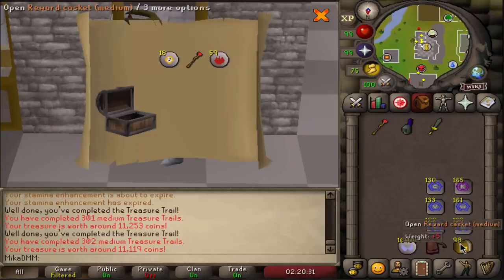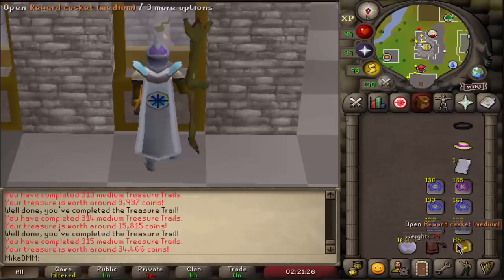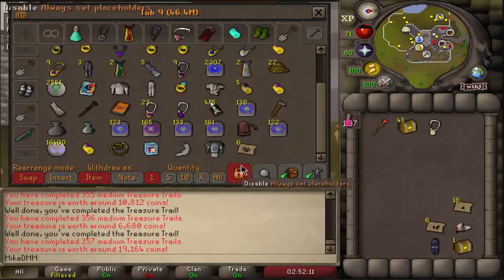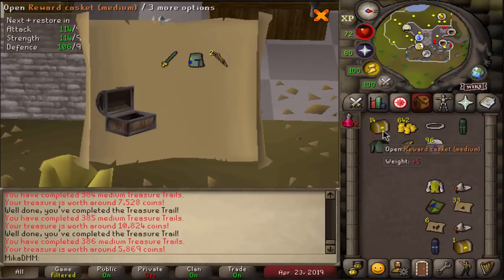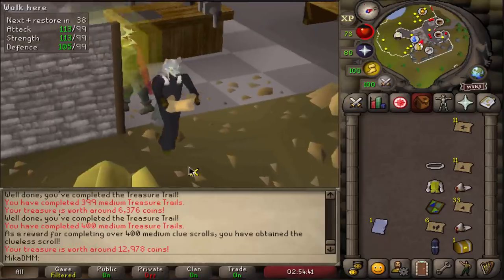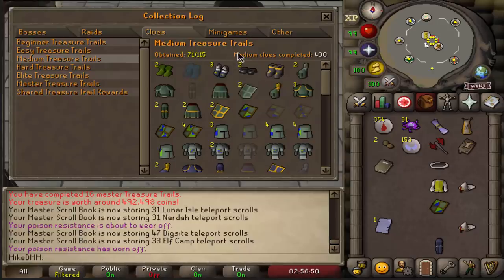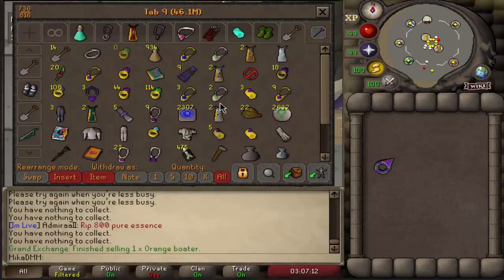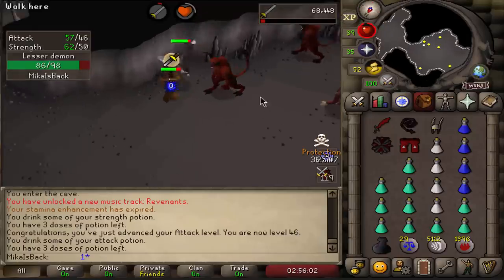Opening 100 More Medium Clues!